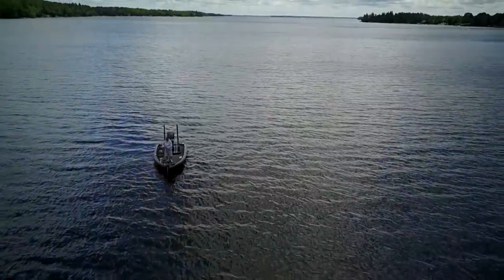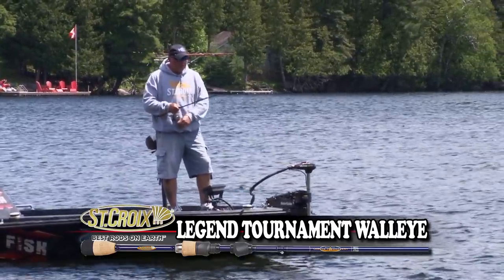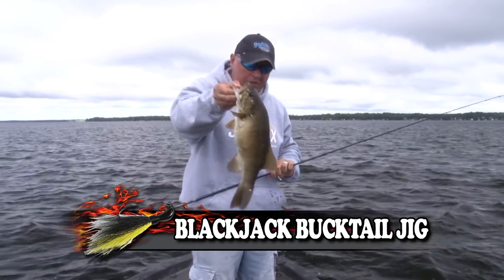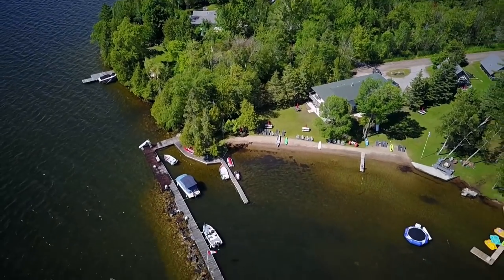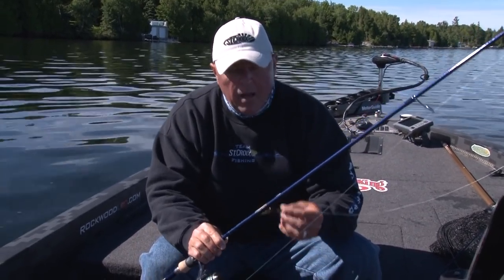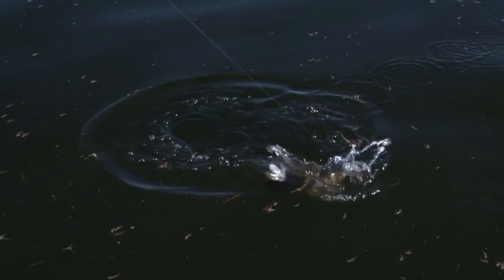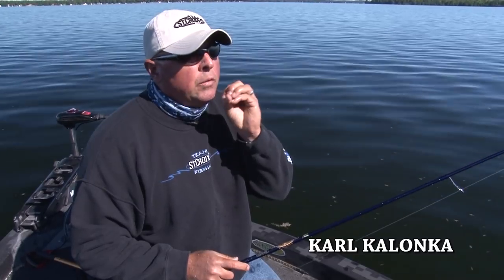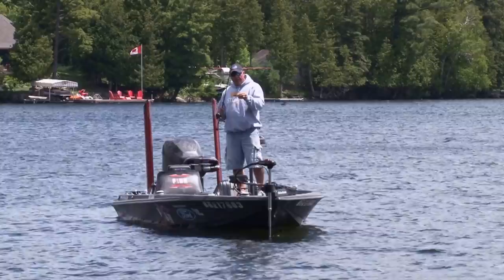Balsam Lake Walleye- NEW Full length eps. S_01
Perfect timing for this full length episode of our NEW Walleye series, fishing from Balsam Resort with bucktail jigs and grubs for late spring walleyes and How To fish the snap jig rod by St.Croix for weed dwelling walleyes. Toll Free: 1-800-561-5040